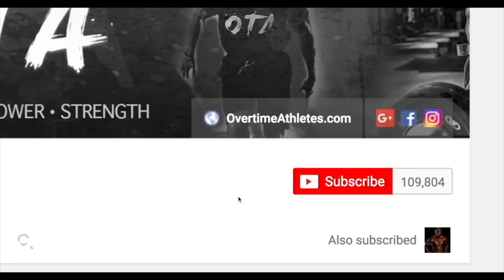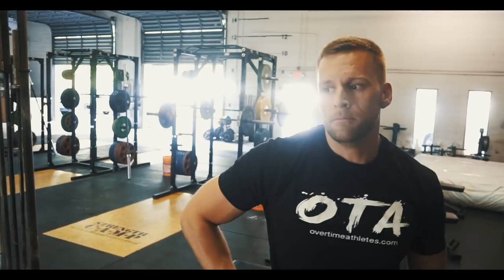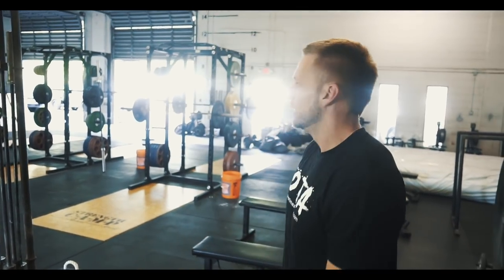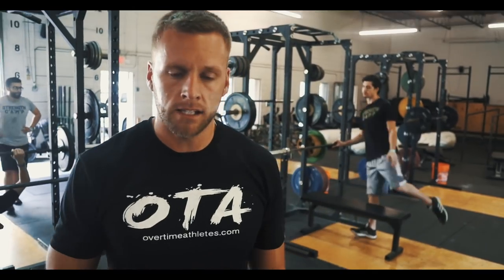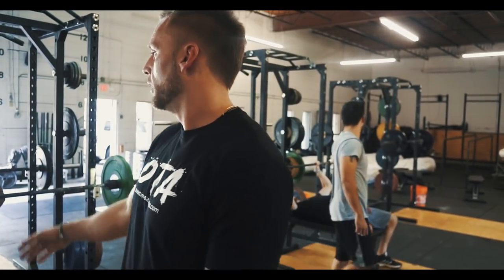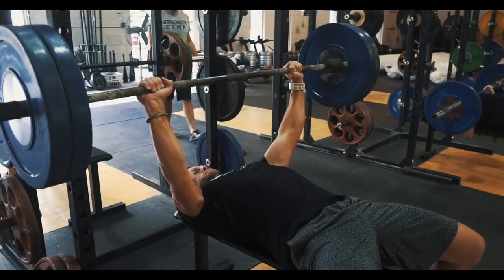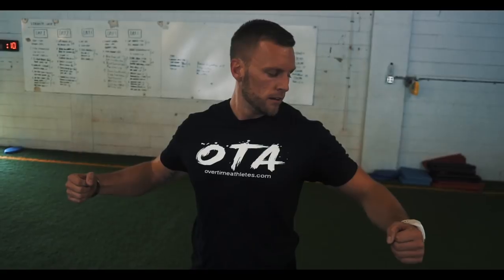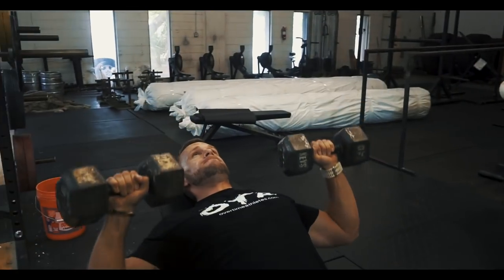Athlete Built Brick: Chest | Overtime Athletes